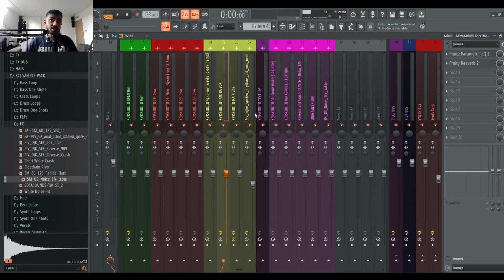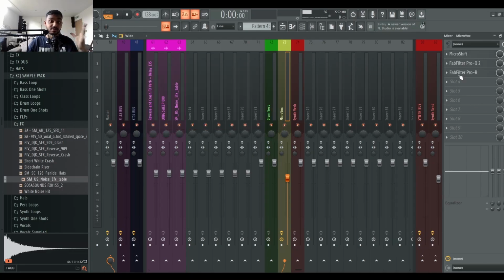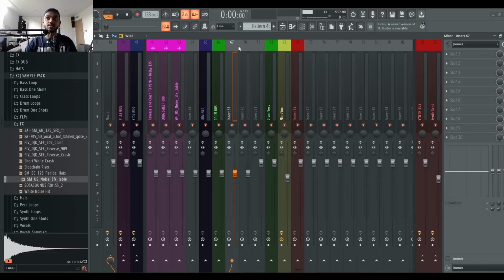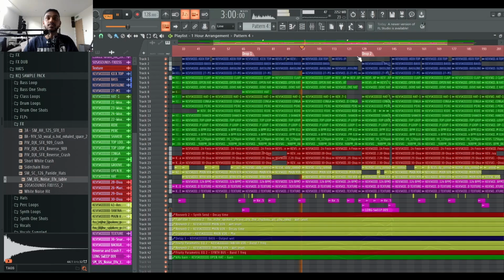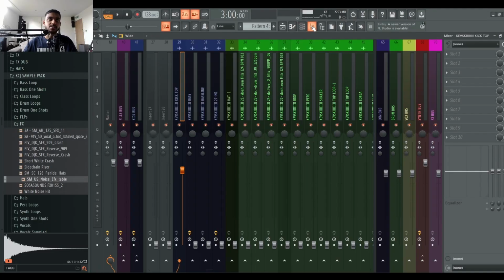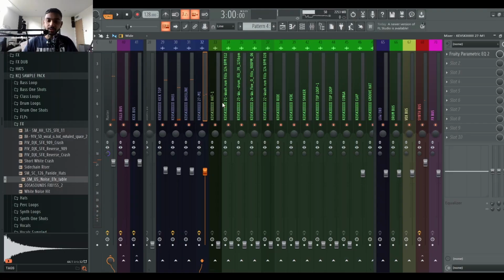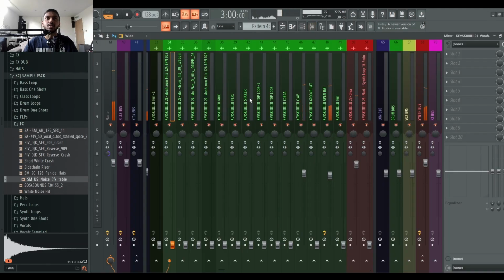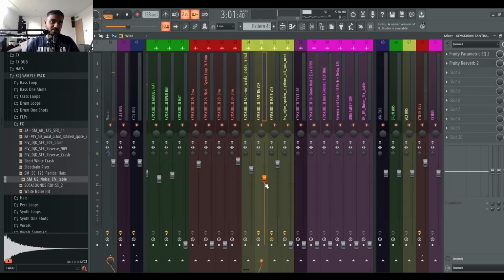How I Prepare for a Mixdown - Gainstaging & Housekeeping (Mix From Scratch pt.1)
Welcome to the 'Mix from scratch' series, where we run through a full mixdown inside of FL Studio

This video is brilliant for beginner and intermediate producers who want to learn how to get their tracks sounding more professional & feel more confident in their music

This video shows how we start every mix, and the right way to ensure we work efficiently in our process. Hope you enjoy!

We give away free resources to help you finish more music when you follow these pages 🙌